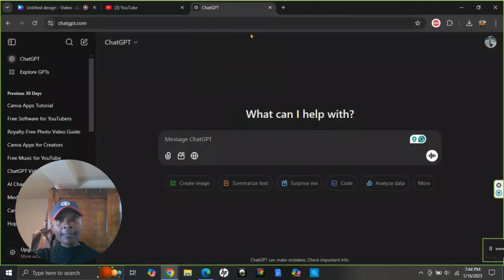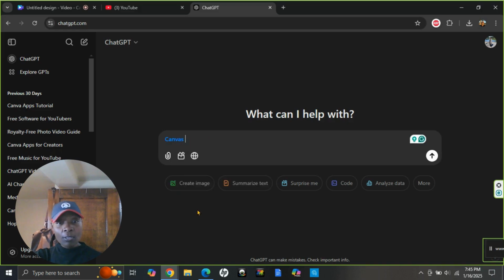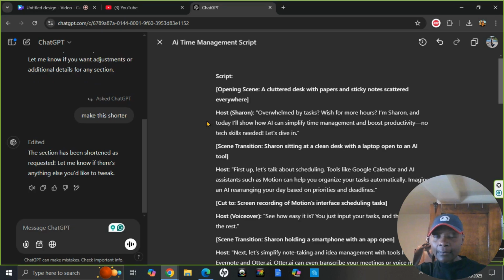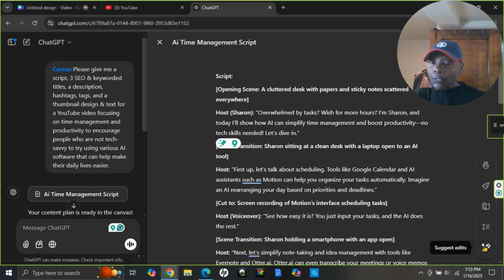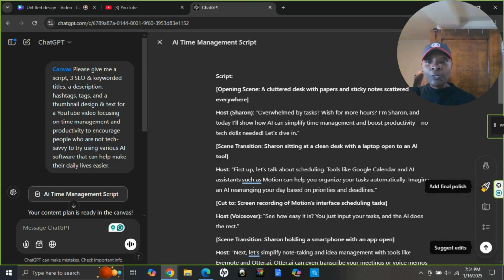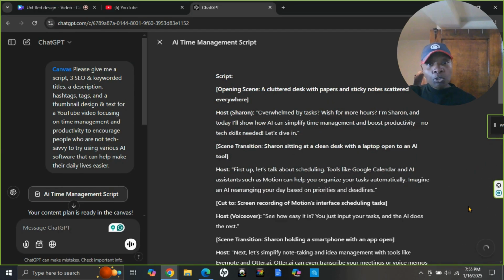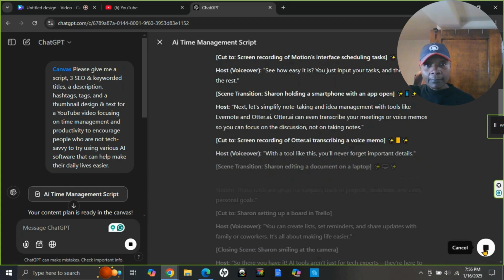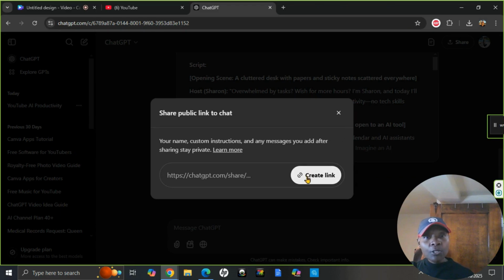Canvas on ChatGPT: The Ultimate Free Tool for Creatives & Professionals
Discover ChatGPT’s new Canvas feature, which is now available for free! Learn about its intuitive interface, real-time collaboration, and versatility for creators, students, professionals, and YouTubers. It’s a perfect tool for video creators to outline scripts, plan content, and collaborate on ideas. Plus, users can edit in real-time to enhance teamwork and workflows. Boost your productivity, creativity, and YouTube workflow today!